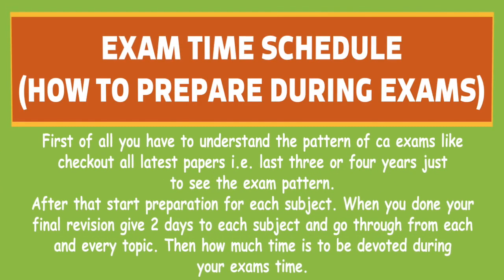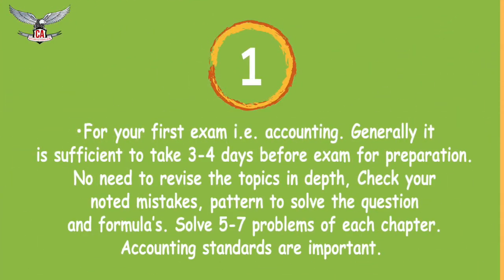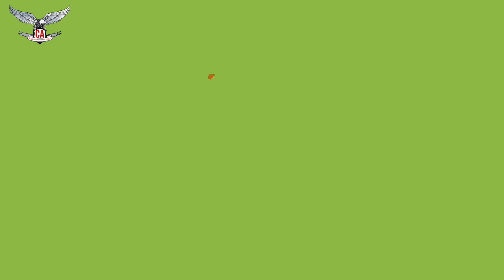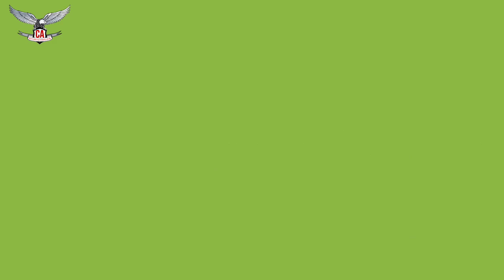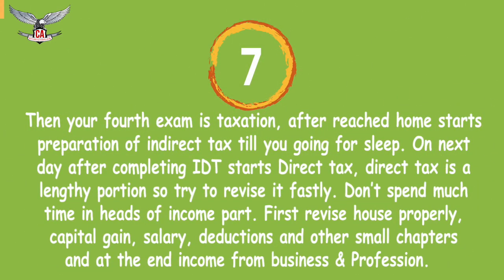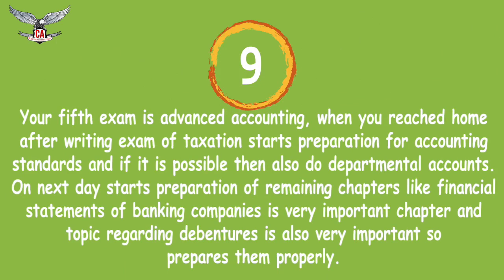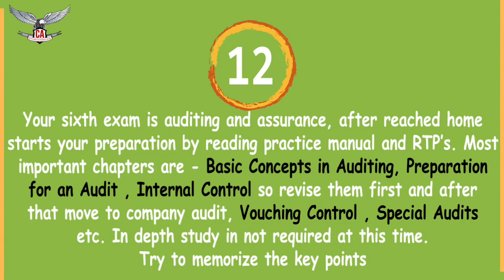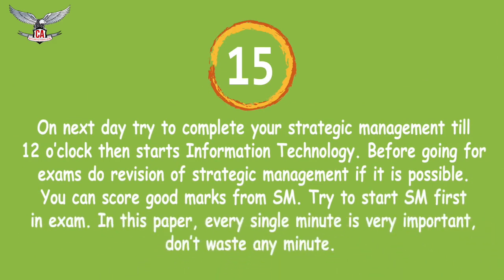Explainer Animated Video For your Business or Service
advertisement video production
2d and 3d animation services
best video production
you tube video production
small business video production
online video production
marketing video production
website video production
corporate training videos
web video production company
corporate video production companies
video for websites
internet marketing videos
online video advertising
tv commercial production
commercial production companies
web video marketing
video for website
cheap video production
video production website
web video production
corporate video production
business video production
small business video
video production
corporate video production
corporate video company
video marketing company